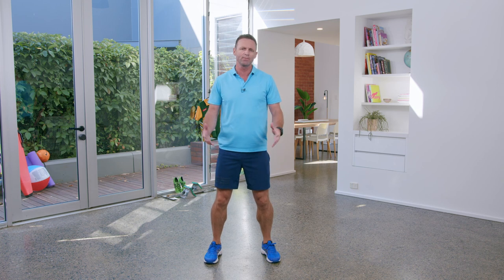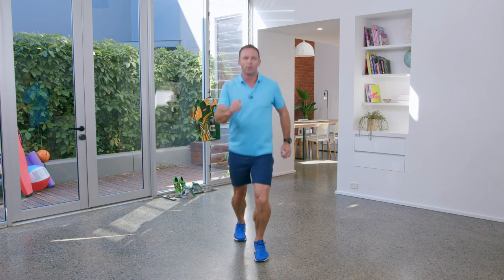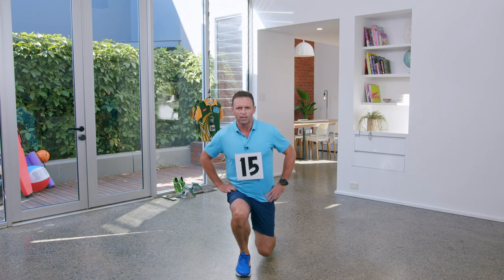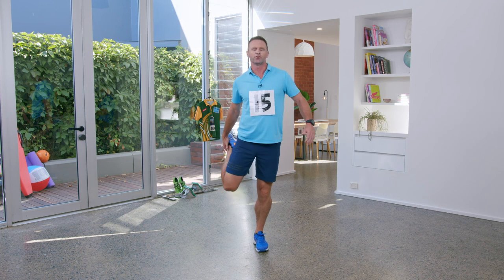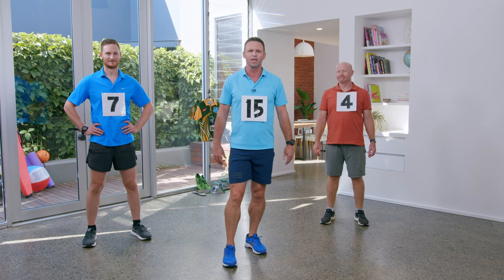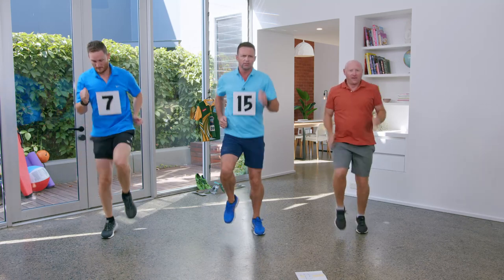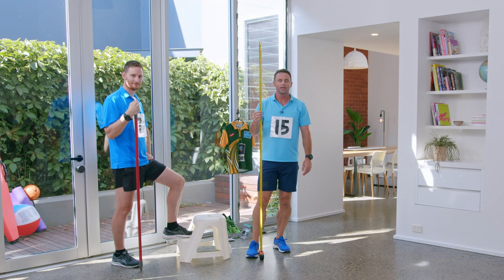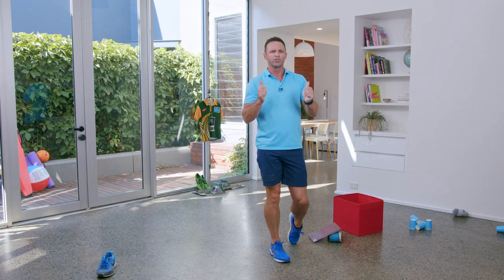R-6 Physical Activity - Lesson 32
Today's lesson is going to build your fitness. It will start with a health hustle and move into some athletics. You'll need a safe space (inside or outside) without any fragile items to jump and move around, a pair of socks, 6 cups, hard covered book and a pair of shoes.